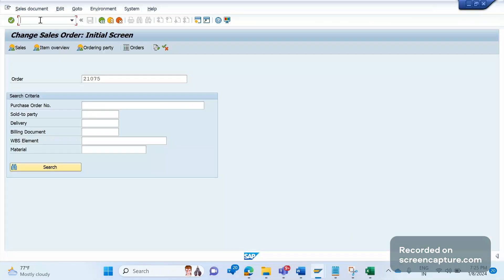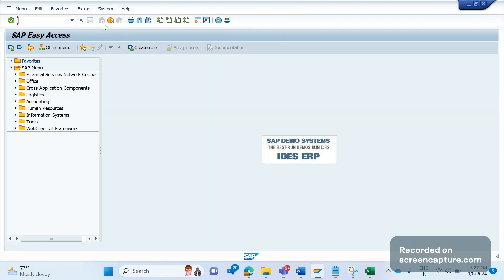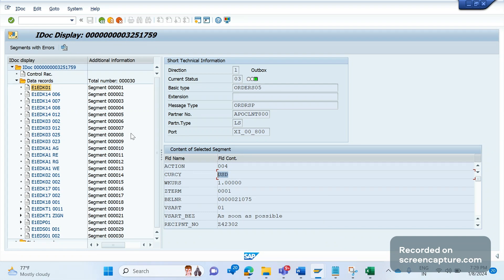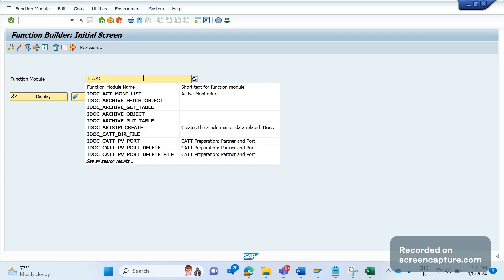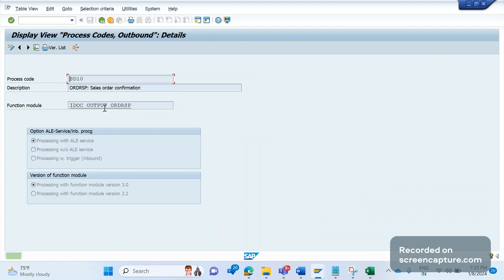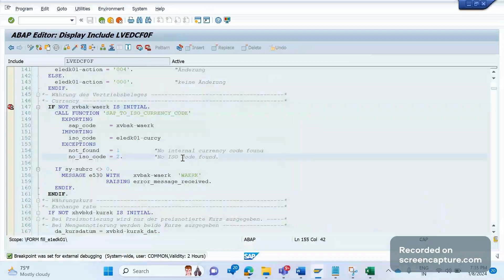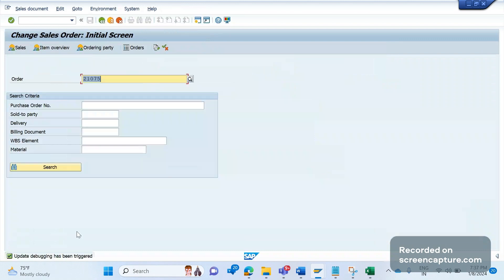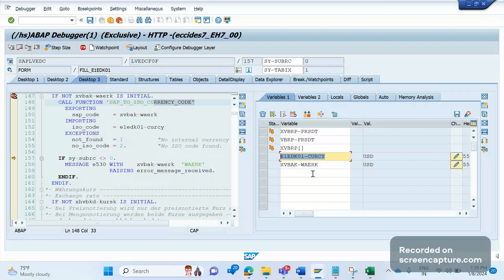SAP SD ABAP DEBUGGING (2024) - Debugging outbound IDOC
In this session, SAP SD AND ABAP LEAGUE SUPPORT Raj is going to discuss about Debugging for functional consultant. ABAP debugging for functional consultant is required to sustain in this competitive world. To become techno-functional consultant its required to gain knowledge in SAP ABAP debugging. Debugging in sap abap step by step. how to debug standard program in sap ABAP. sap abap for functional consultants, sap abap debugging for beginners, abap debugging for functional. Watch point. In this video we will learn how to create watchpoint in sap abap. Watchpoint in sap abap debugging. IDOC debugging in sap abap is crucial as every project working on IDOC and need to address issues related to IDOCs